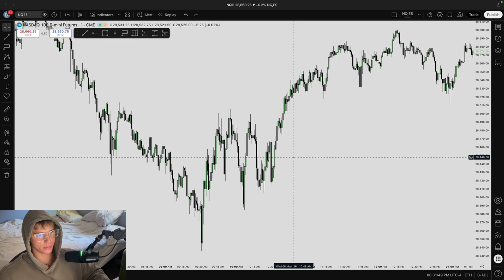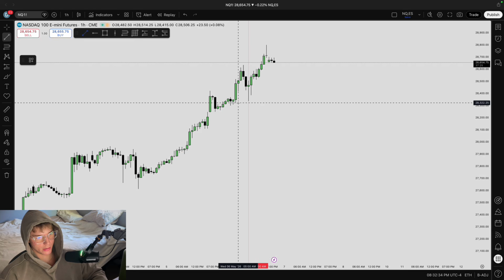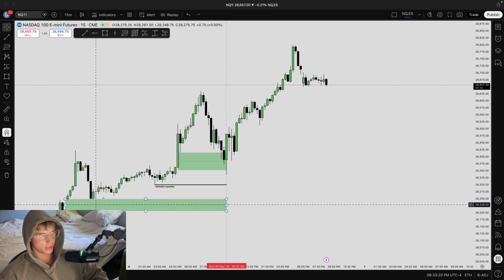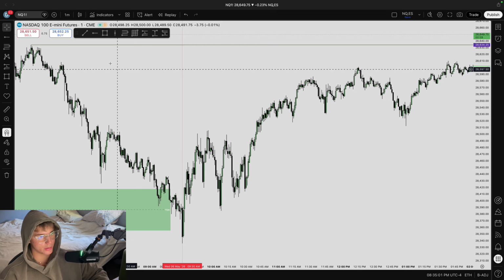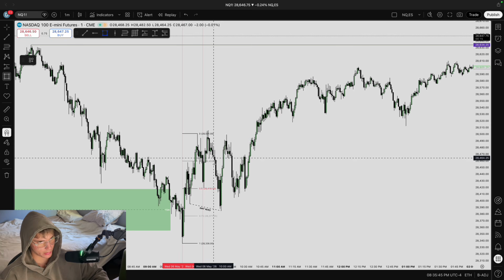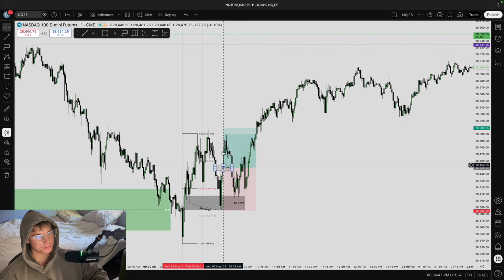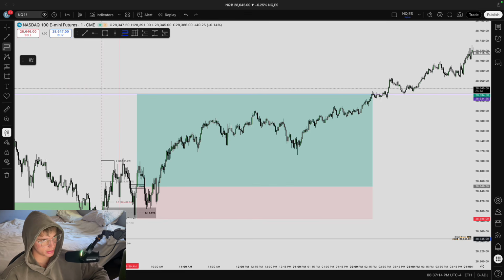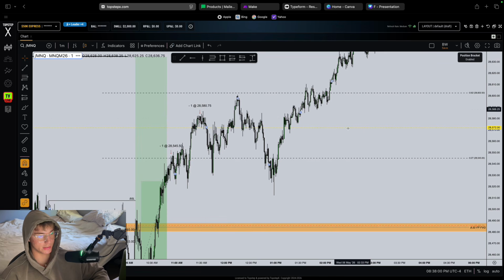How I Made $1,723 Trading NQ Today ( ATH's are TOO Easy)